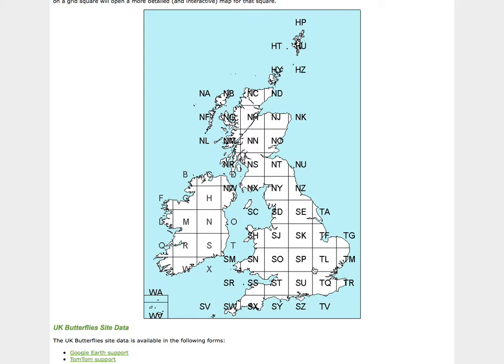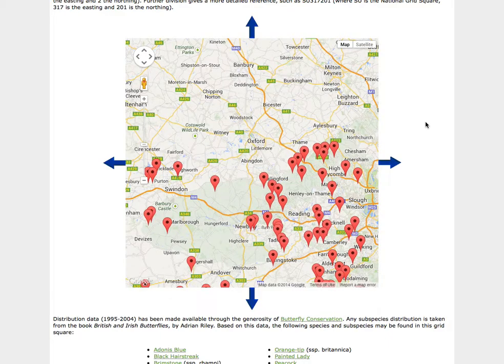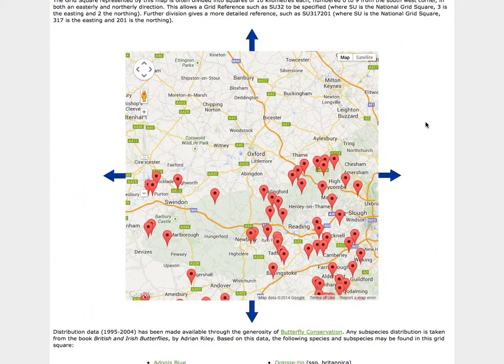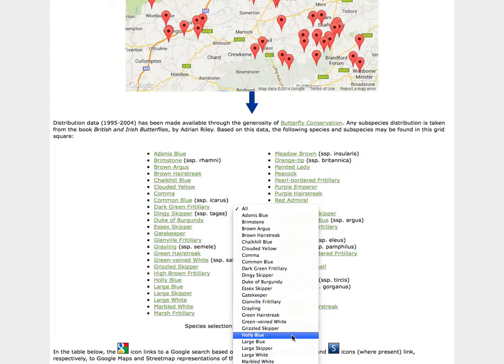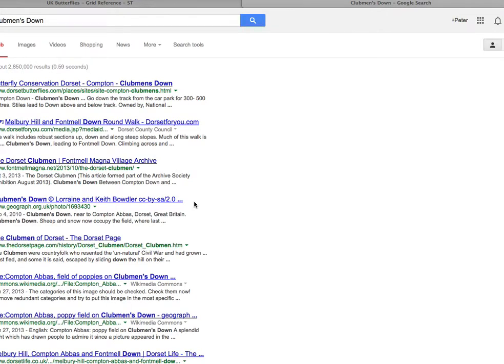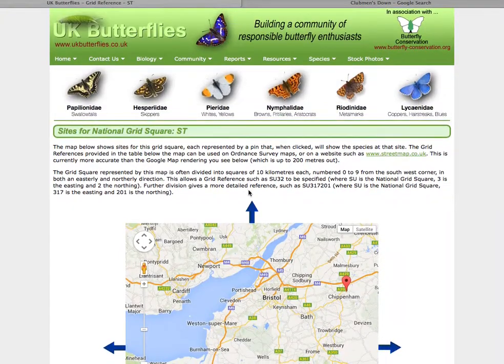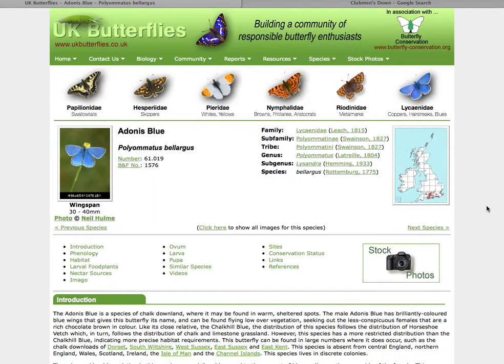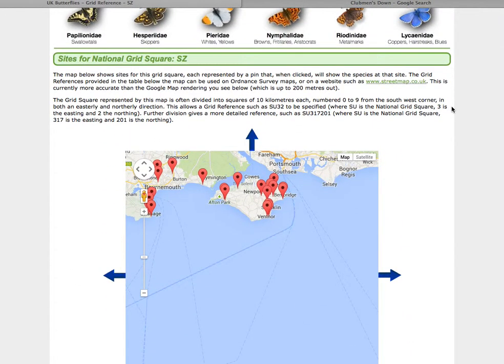How to find site information